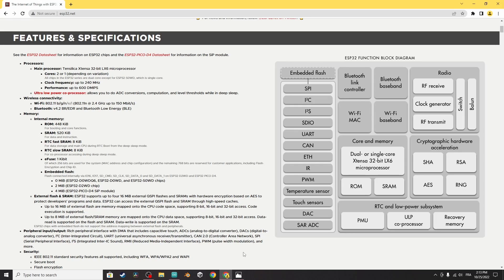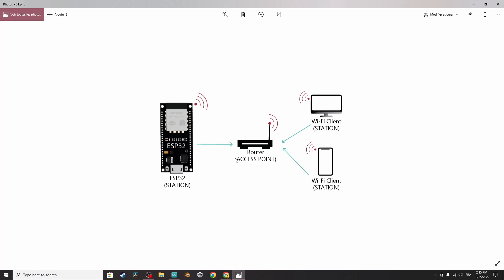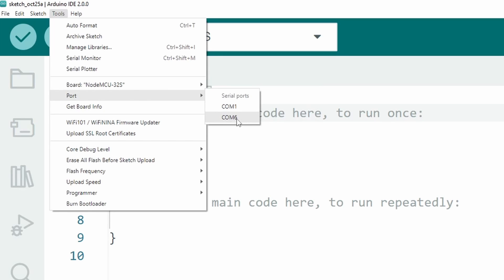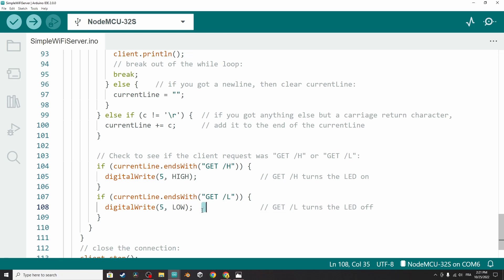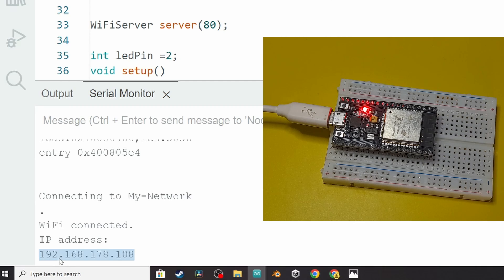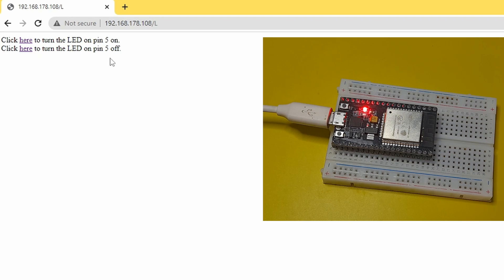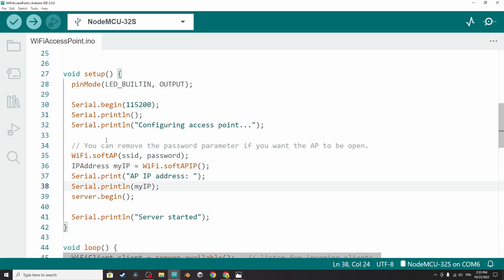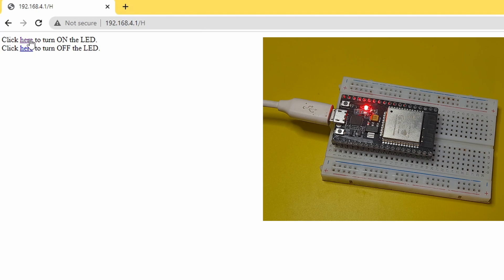Connect ESP32 to WiFi - ESP32 Beginner's Guide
The ESP32 is a very powerful microcontroller with integrated WiFi and Bluetooth.
Today, we take a look at the biggest advantage of the ESP32 which is its built-in WiFi.